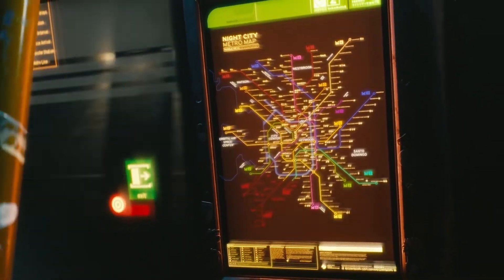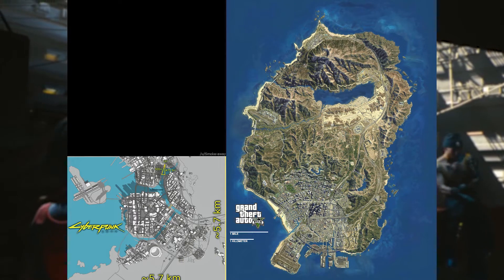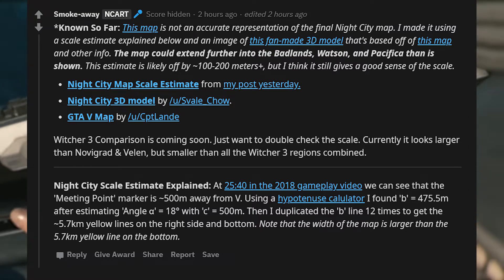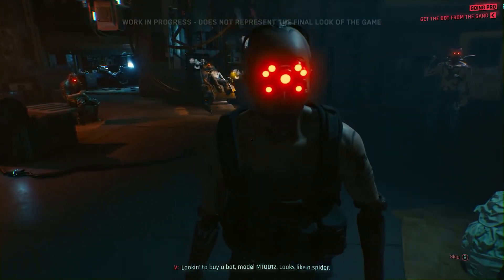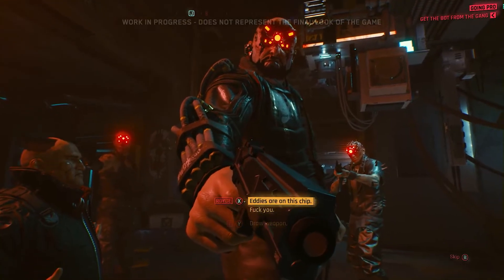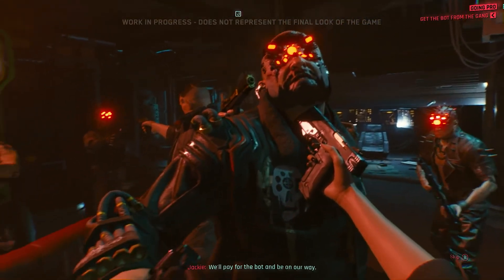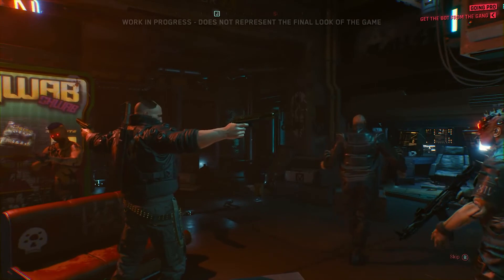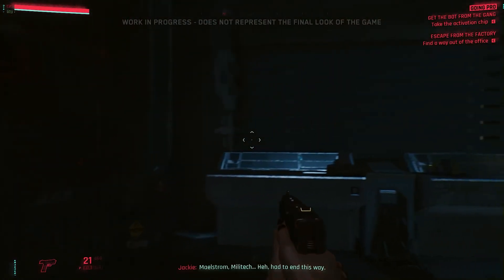Cyberpunk 2077 Map Reddit Post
Someone on Reddit made a post of the map comparing it to GTA5. he used scale models to get it as close as possible. This video just gives a rough estimation to look for when the game is finished

😁  I upload News Videos based on the most anticipated Marvel Game. Marvels Avengers Game.

👋🏻  This Time Until Next Time You RULE.📏📏📏📏📏📏